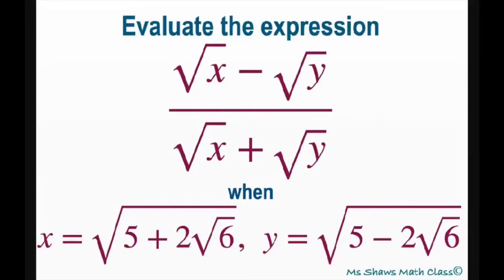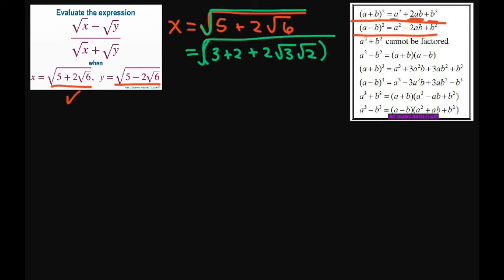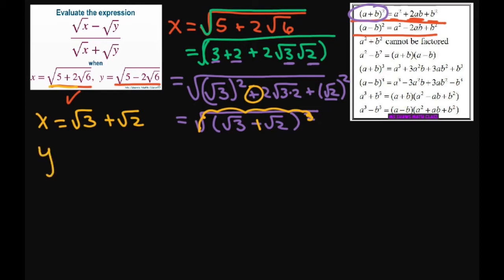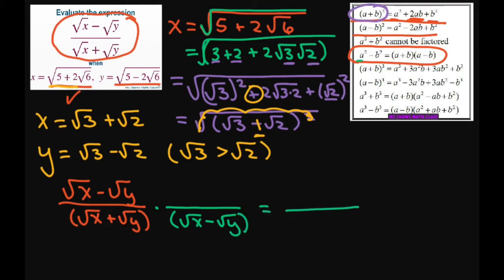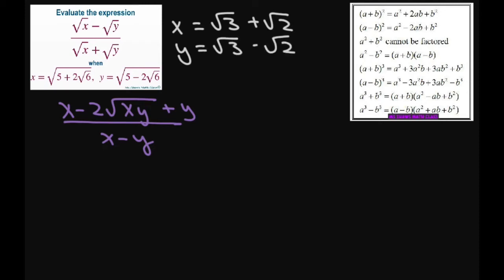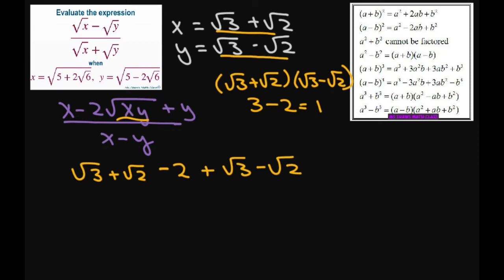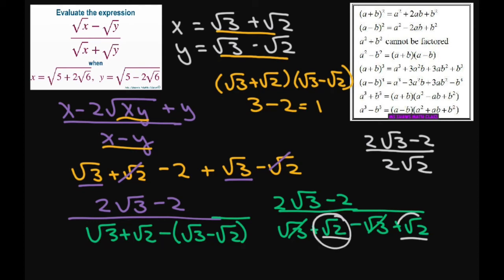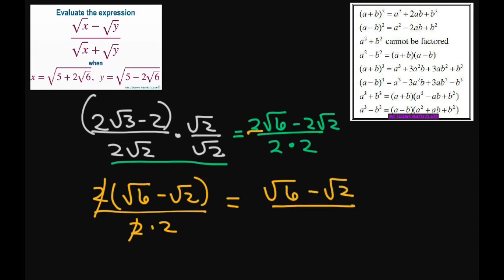Evaluate expression (sqrt(x) - sqrt(y))/(sqrt(x) + sqrt(y)) when x = sqrt(5+ 2 sqrt(6)).